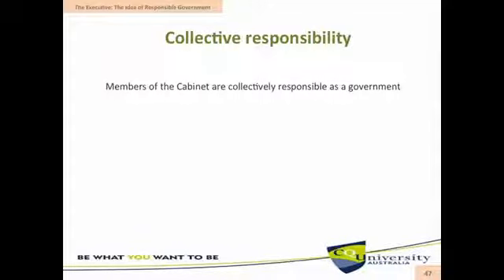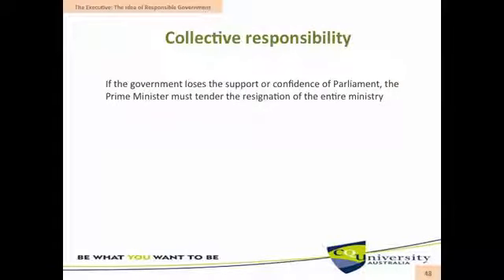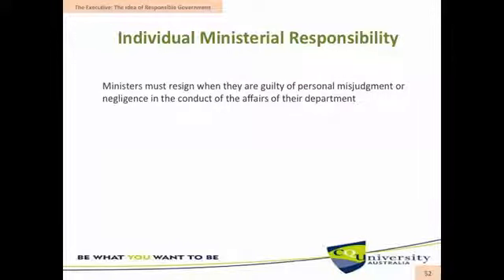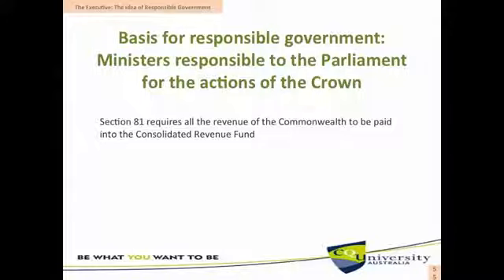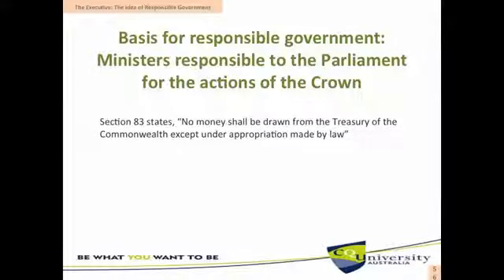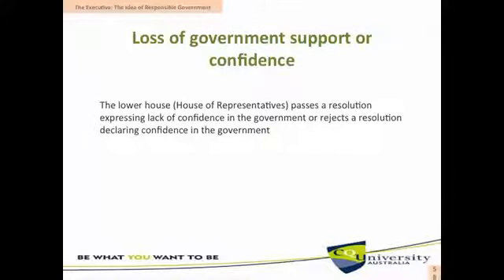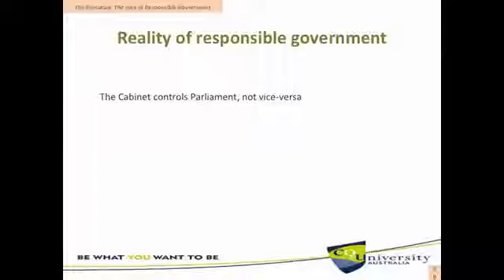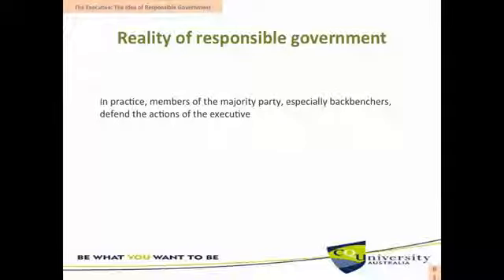Week 2 Responsible Government Collective Responsibility and Individual Ministerial Responsibility